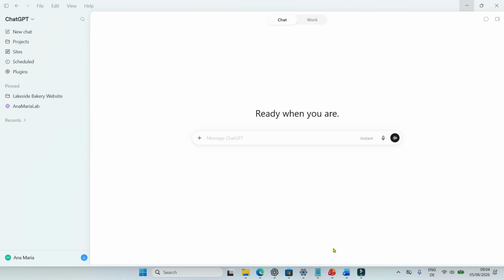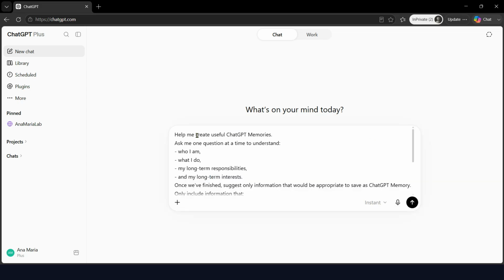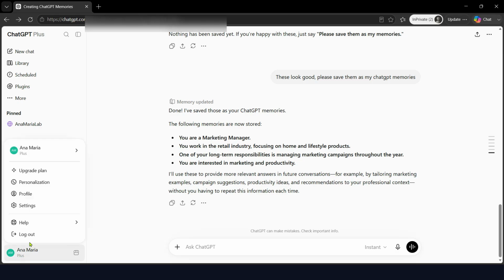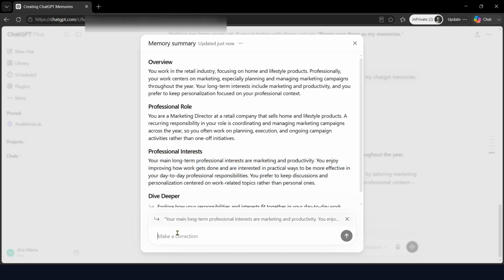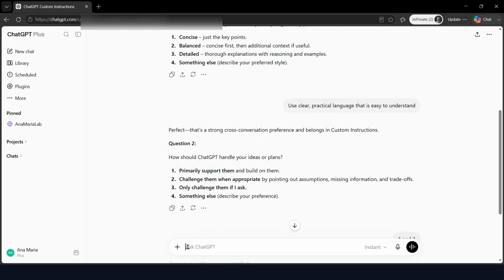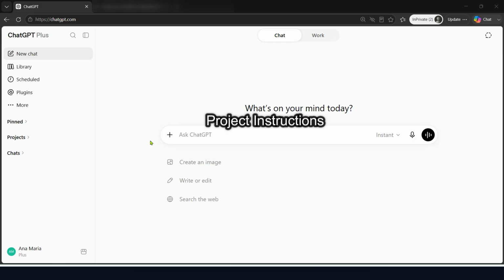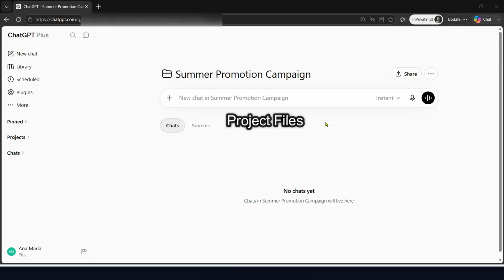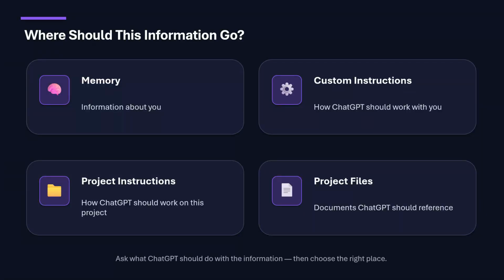How to Use ChatGPT Memory and Projects (Beginner Guide)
ChatGPT gives you several different ways to provide information, but
when should you use Memory, Custom Instructions, Project
Instructions, or Project Files?

This tutorial answers one of the most common ChatGPT
questions with a simple real world example.

You'll learn:

✅ What ChatGPT Memory is and when to use it
✅ How Custom Instructions are different from Memory
✅ When to use Project Instructions
✅ How Project Files work

AI # Memory vs Projects